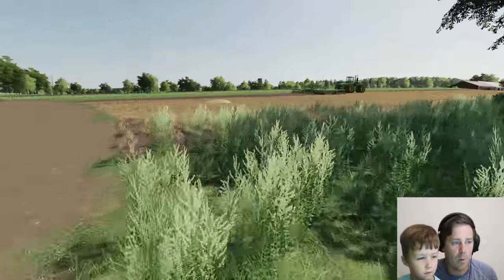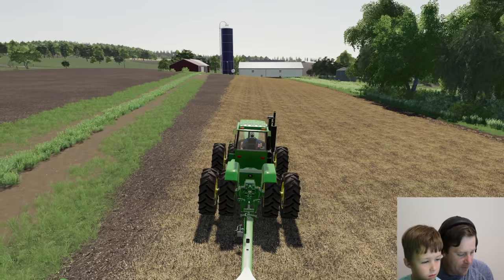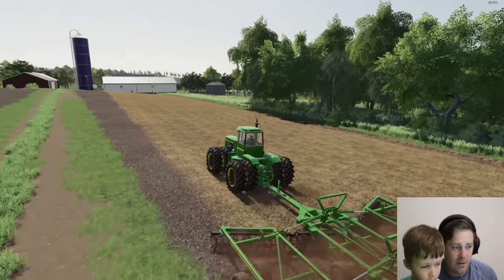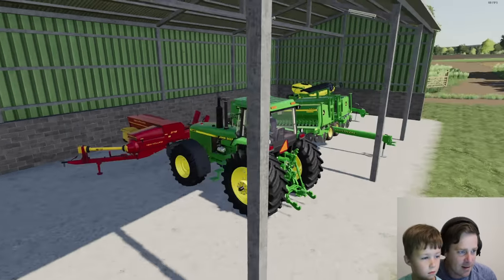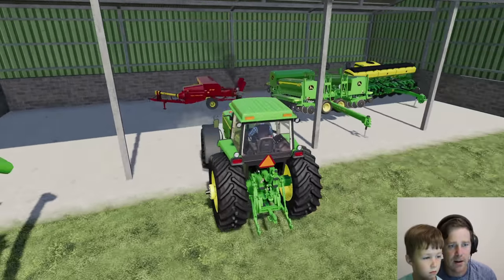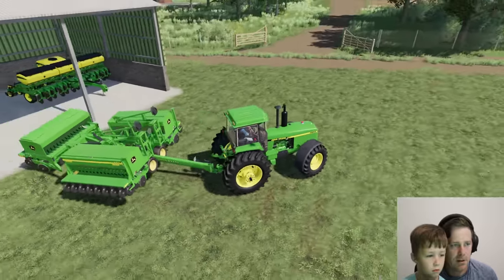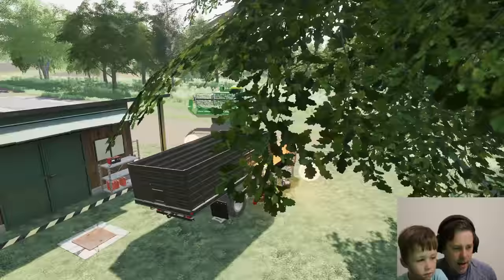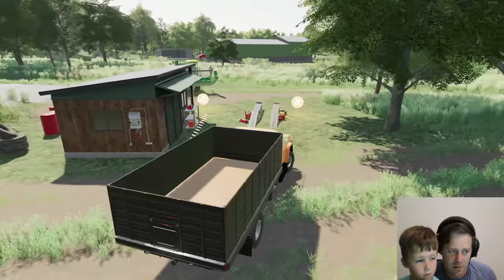Cops and swat find tons of stolen tractors and cars | Back in my day 15 | Farming Simulator 19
The cops find all of our stolen tractors and race car. They even find other farmers missing tractors and more in an abandoned farm and in the tall grass. We need new tractors also next, what should we buy?